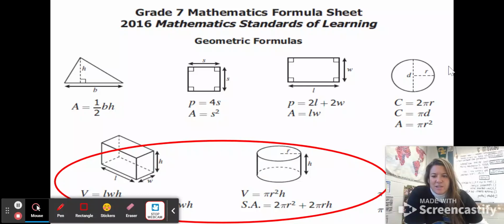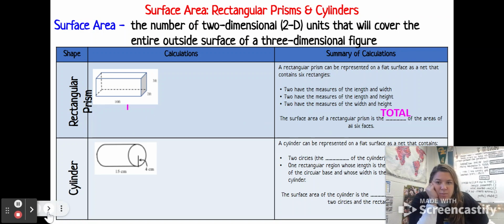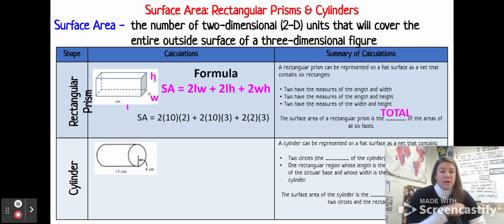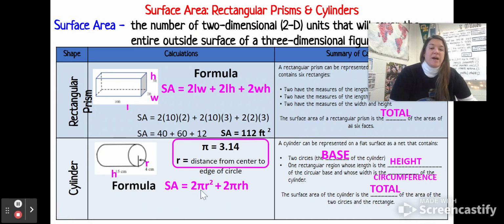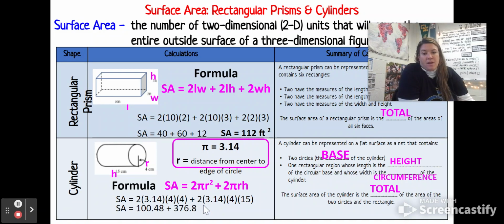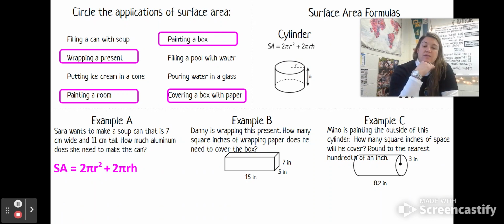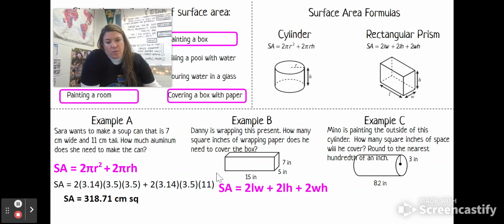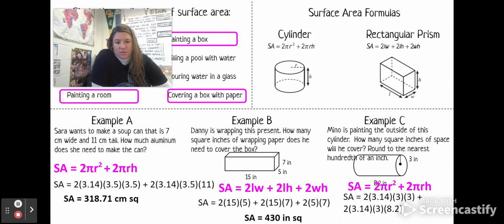Video Notes-Surface Area